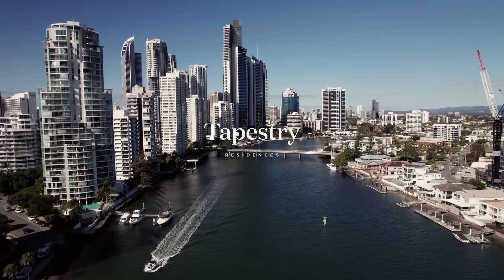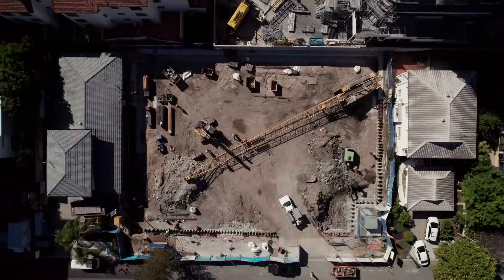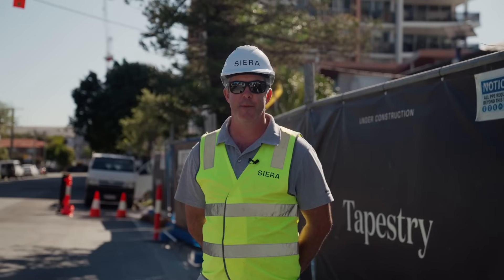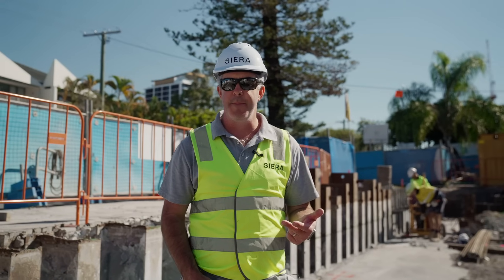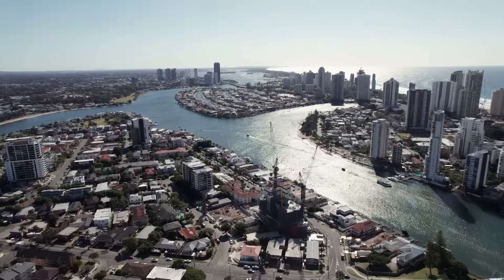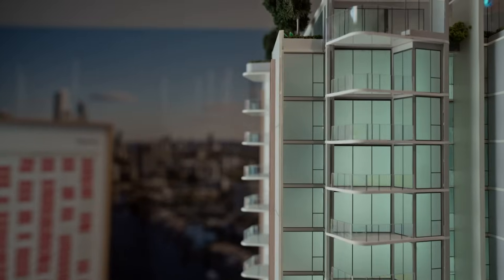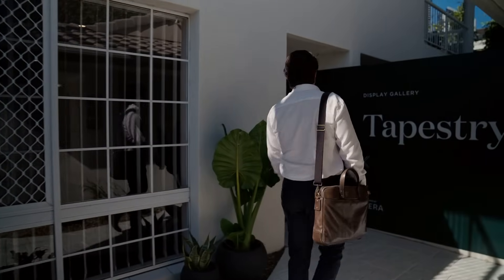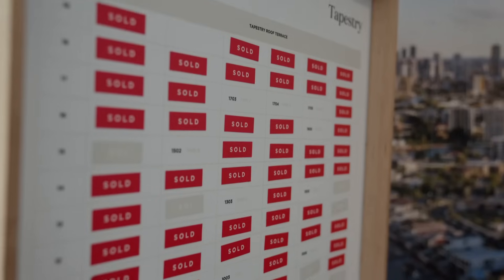Tapestry Construction Update - May 2024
Since our last update, the team at Tapestry has successfully completed our bored piers, with a total of 37 piers installed across the site. This milestone caps off 9 months of foundation works, which is an essential part of the project to get right as it ensures that Tapestry stands the test of time and truly is “Built for Generations”.